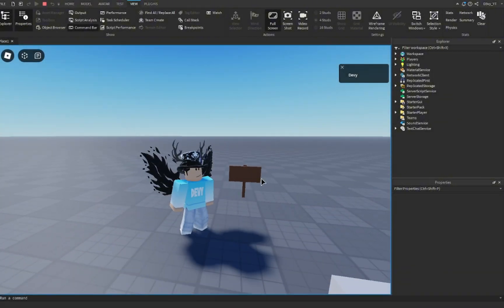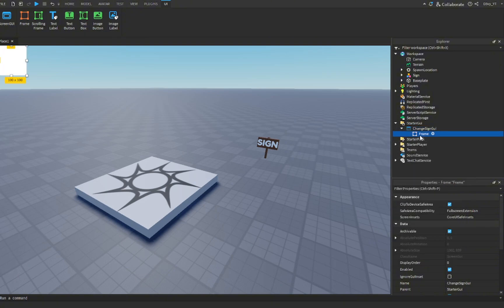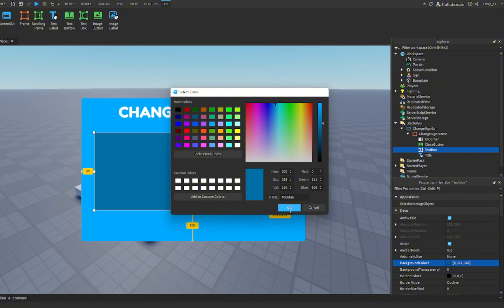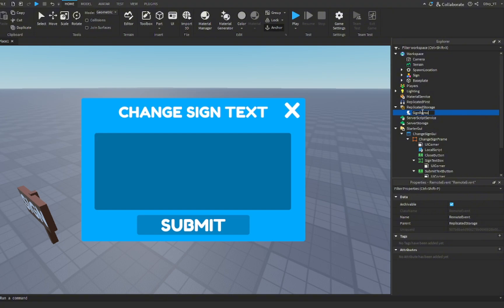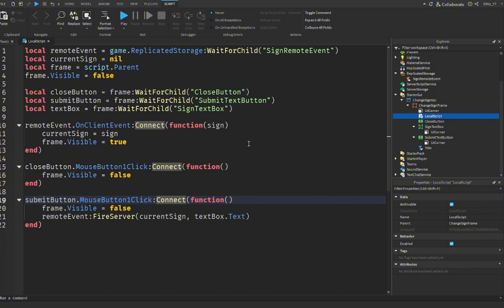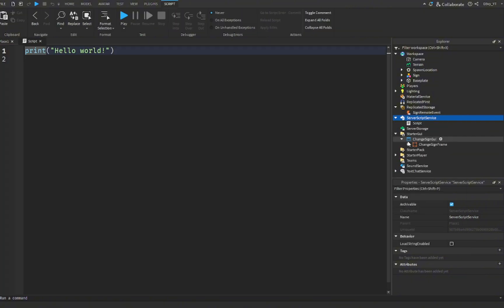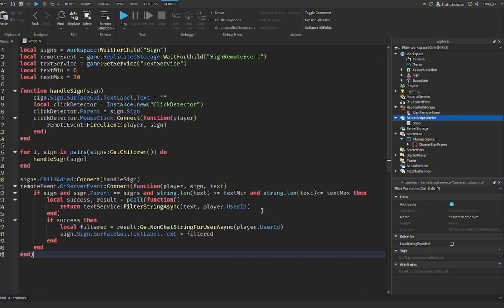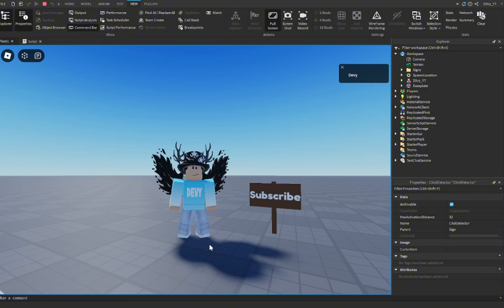Roblox Studio Tutorial | Customizable Sign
In this video, I'll show you how to make a customizable sign board. Players will be able to type in text on a sign board using a GUI that pops up every time the player clicks the sign.

💙 SOCIAL MEDIA 💙